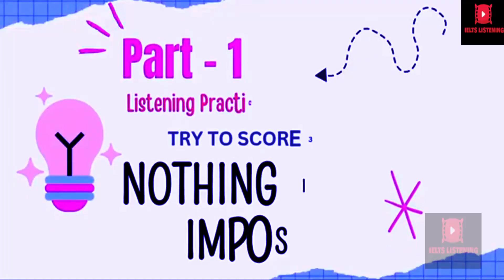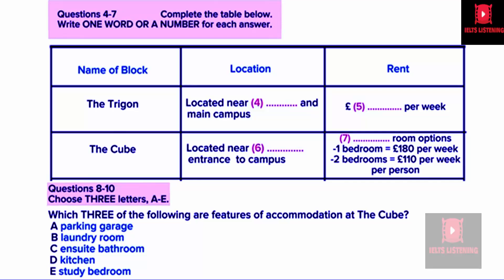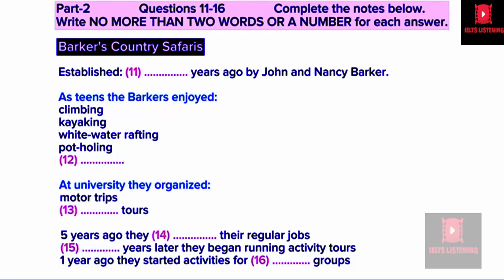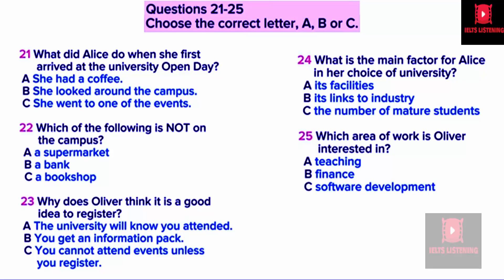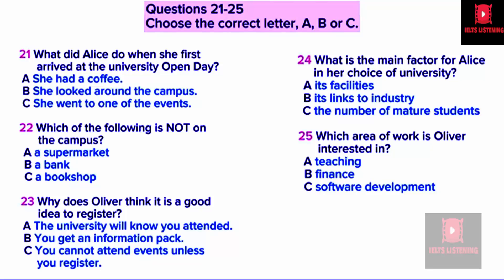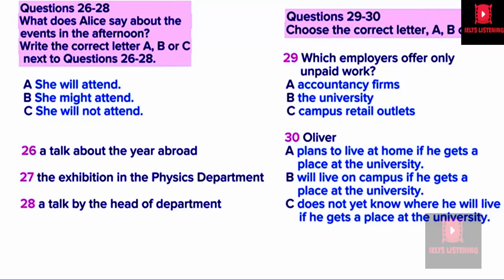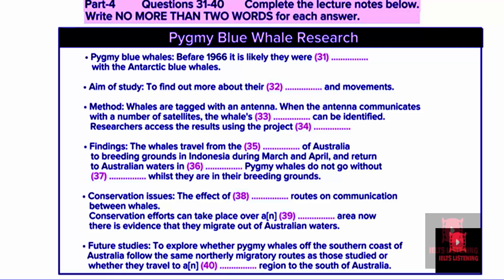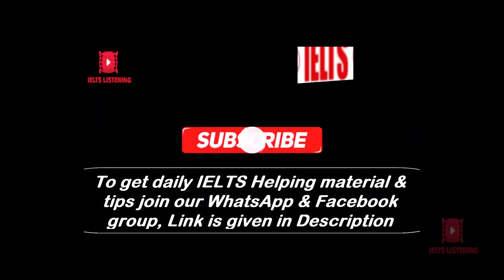VERY HARD IELTS LISTENING TEST 2024 || 07-09-2024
Get free IELTS pdf materials for your IELTS exam preparation VERY HARD IELTS LISTENING TEST 2024. listening test questions is very much helpful for IELTS candidate to improve their listening skills. this listening test covers the 3 important types of questions which are matching, map and MCQ questions.
Contents of IELTS listening practice test 2024 with answers :
0:00 An introduction
0:10 Part one
5:20 Part two
11:26  Part three
18:02 Part four
25:05 Answers
IELTS LISTENING PRACTICE TEST 2024 WITH ANSWERS map, MCQ IELTS LISTENING TEST 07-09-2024
IELTS LISTENING REAL EXAM 2024
MOST DIFFICULT LISTENING IELTS PRACTICE TEST 2024
VERY HARD IELTS LISTENING TEST 2024
BRITISH COUNCIL IELTS LISTENING PRACTICE TEST 2024 WITH ANSWERS
diagram labelling
e2
e2 ielts
e2language
English listening practice
form completion
how to prepare for ielts
ielts
ielts 2024
ielts academic
ielts exam
ielts general
ielts listening
ielts listening idp
ielts listening recent actual test
ielts matching
ielts preparation
ielts reading
ielts recent actual listening test
ielts speaking
ielts test
ielts writing
latest ielts listening test
latest ielts listening test 2024
learn English
listening
listening english practice
listening for ielts
listening full test
listening ielts
listening new
listening practice
listening test
listening test ielts
map labelling
mock
multiple choice
new britain IELTS LISTENING TEST 2024 WITH ANSWERS
new ielts listening practice test 2024 with answers key
practice listening
practice test
sentence completion
short answer
table completion
@Copyrighted - Team IELTS LISTENING PRO ‪@ieltslisteningpro‬